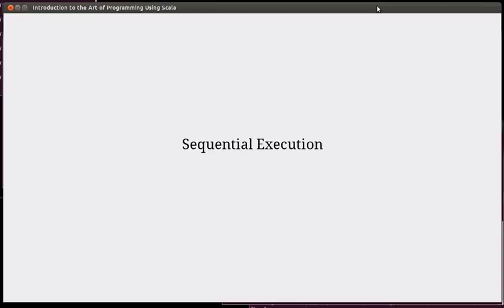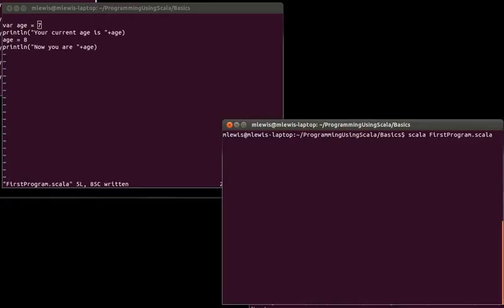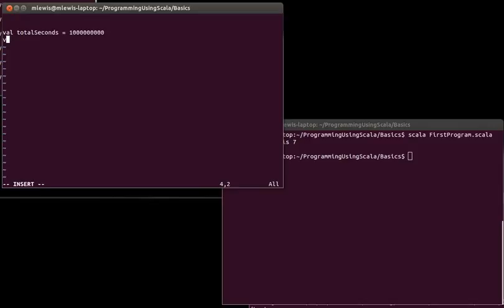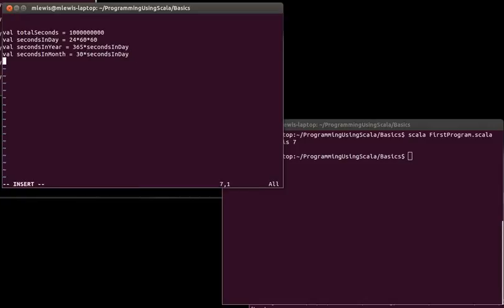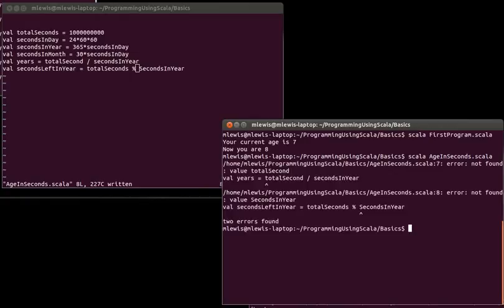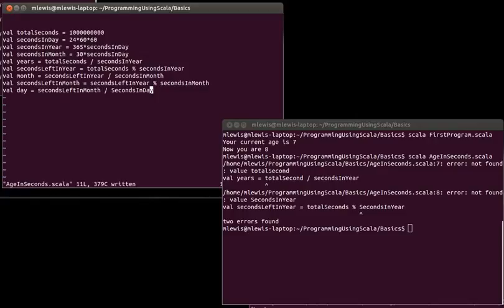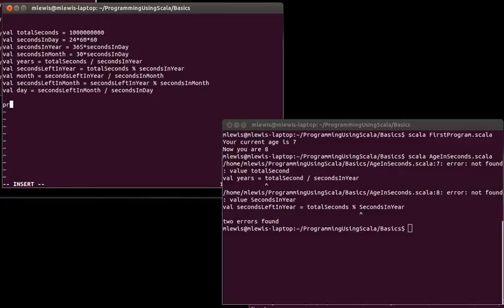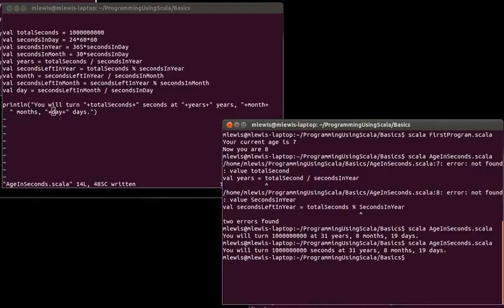Sequential Execution in Scala